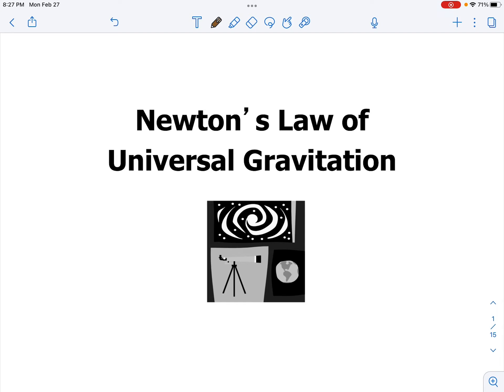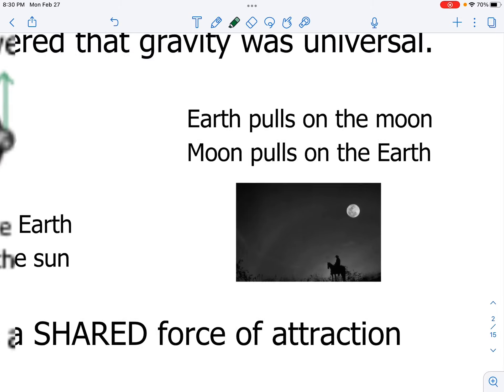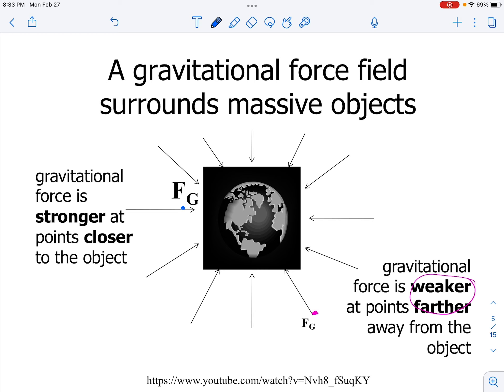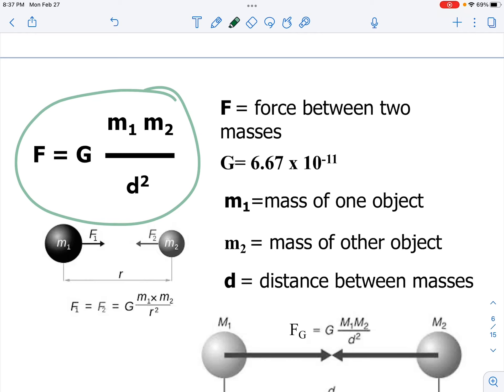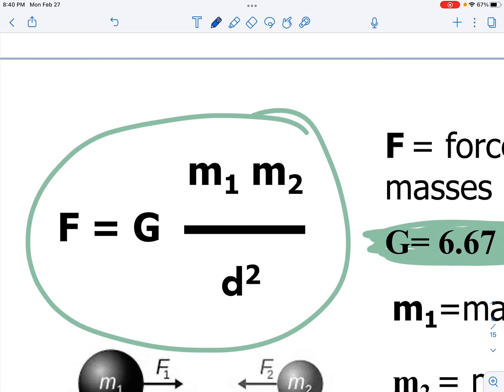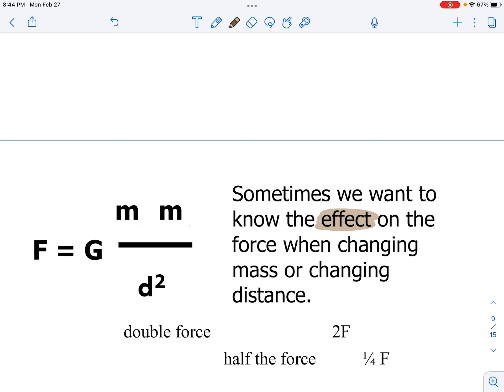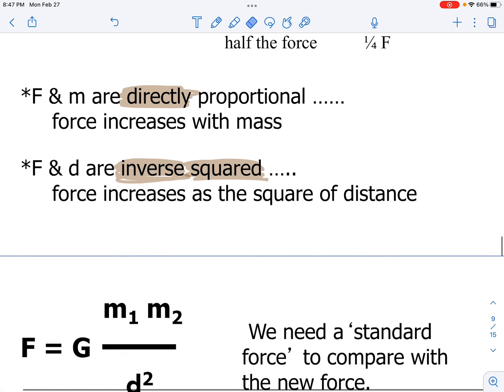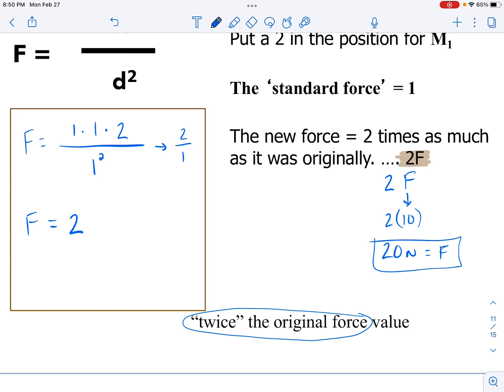tutorial - - Universal Gravitation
This video begins with a general explanation of the Law of Universal Gravitation.  The video also explains the corresponding formula and what each variable represents.  The lesson continues with an elaborate explanation of the relationships between Force and mass, as well as Force and distance.  Students will need to identify the effect on Force value following a change in mass or distance between the masses.  One method for determining these effects are explained in detail.